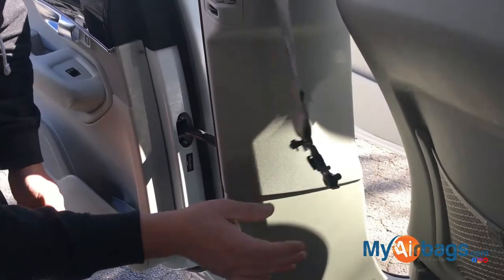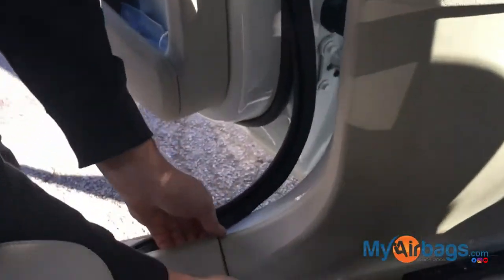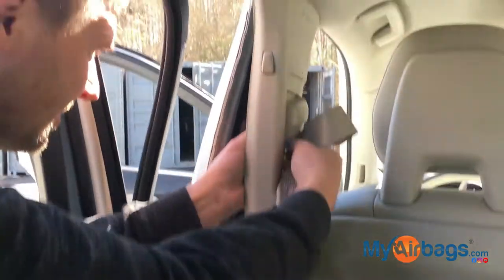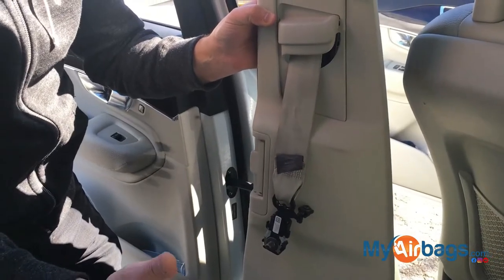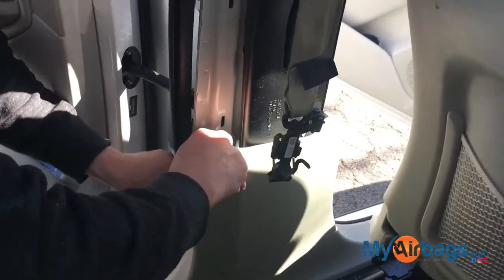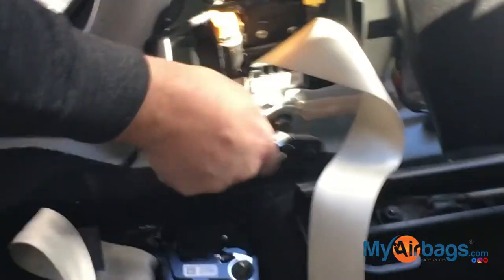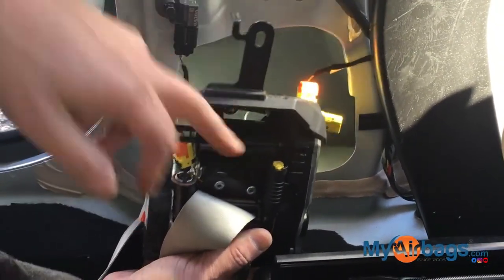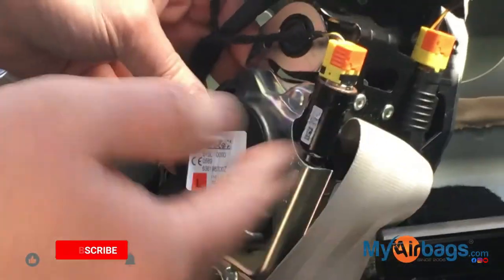How To Remove Seat Belt for Volvo XC90 - Step 2 | MyAirbags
This video is STEP 2 (of 2) on how to remove the seat belts and pretensioner from a Volvo XC90. This seat belt replacement configuration is similar to other high-end vehicles like BMW and Mercedes.

🟦ABOUT US